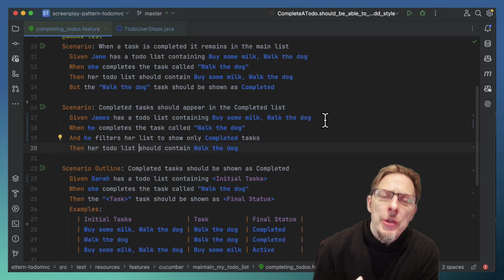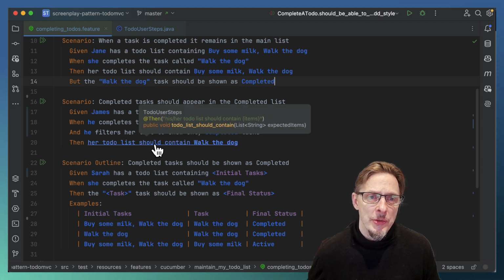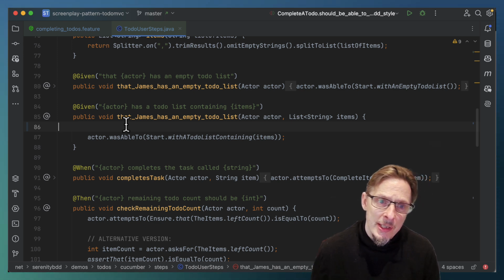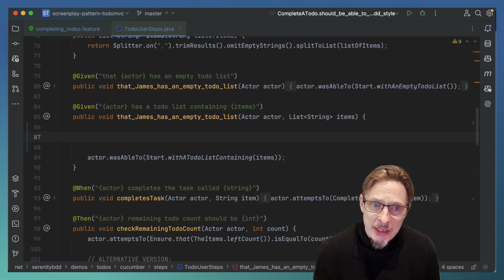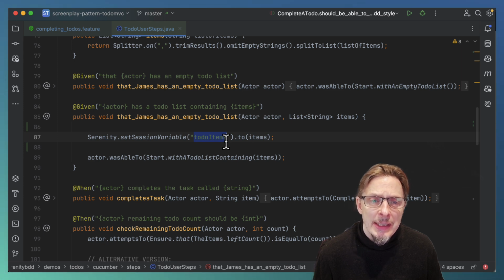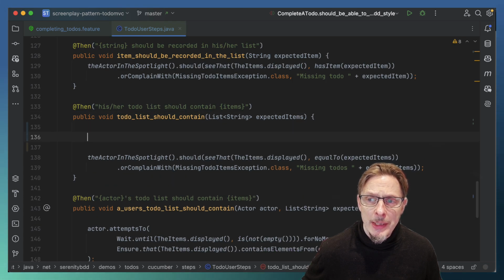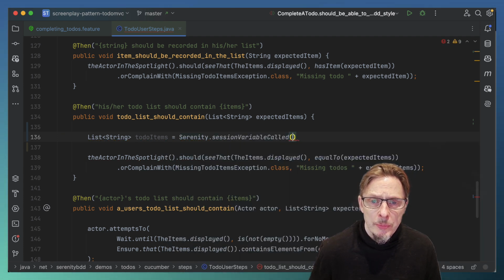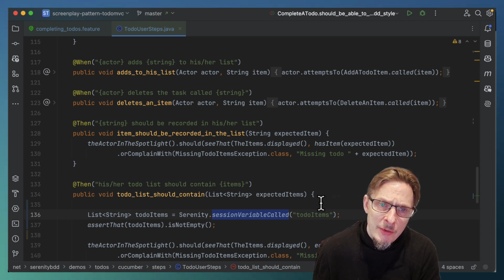Serenity BDD: Storing Data Between Steps | Serenity Dojo TV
In this video, we tackle a common question: How do you share data between your steps in Serenity BDD?

Key Points Covered:
1. Scenario Overview: A simple example of creating a to-do list, performing actions, and verifying results.
2. Storing Data with Serenity Session: How to use the Serenity session to store and retrieve data between steps in a scenario.
    - Setting a Session Variable: Learn how to use `Serenity.setSessionVariable` to store items.
    - Retrieving a Session Variable: Understand how to retrieve stored items using `Serenity.sessionVariableCalled`.
3. Practical Example: A step-by-step guide on storing and asserting data between steps in your test scenarios.

Whether you're dealing with complex real-world situations or simple test cases, this method will help you maintain and reuse information effectively within your Serenity BDD tests.

💬 Have any questions or tips? Drop them in the comments below and let’s discuss!

🤯 NEED HELP? Want to excel as a Test Automation Engineer? Want your team to be a lean mean Agile Machine?

🔥 DON'T FORGET to grab your free Test Automation Made Easy eBook